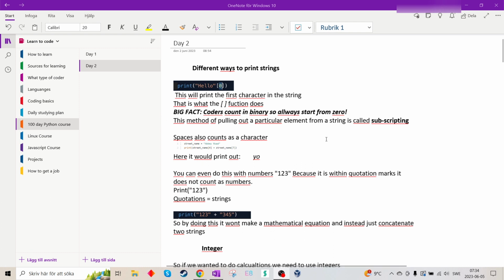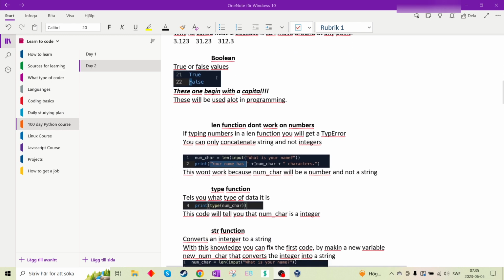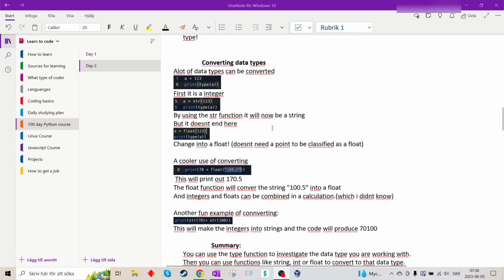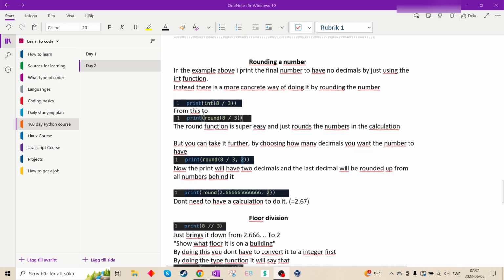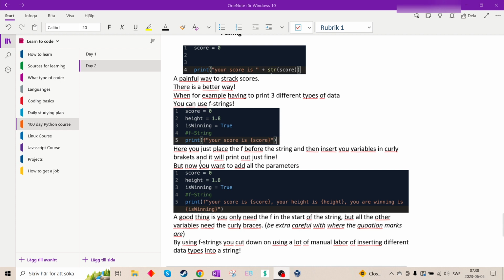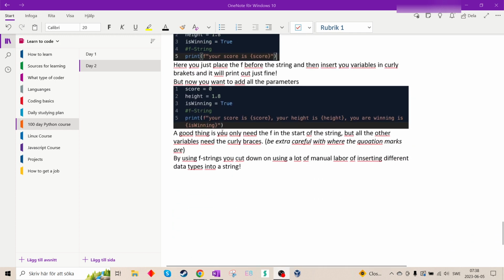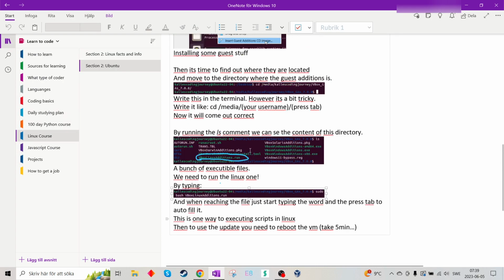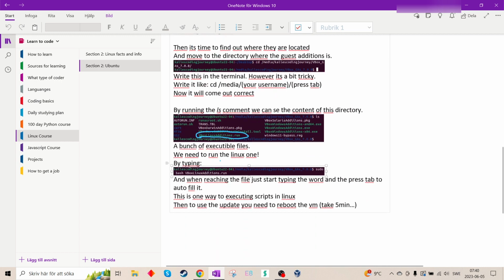Day 2: integers, strings, variables -- 100 Days of code: The Complete Python Pro Bootcamp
Im doing the ucademy course called:
100 Days of Code: The Complete Python Pro Bootcamp for 2023